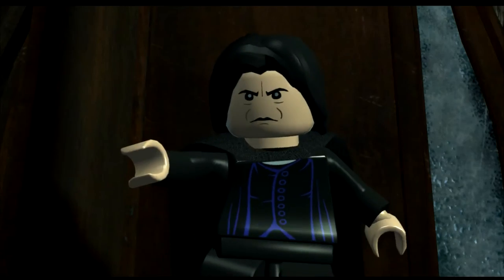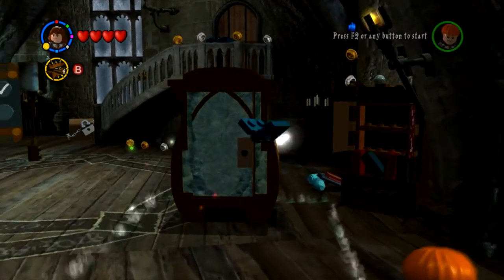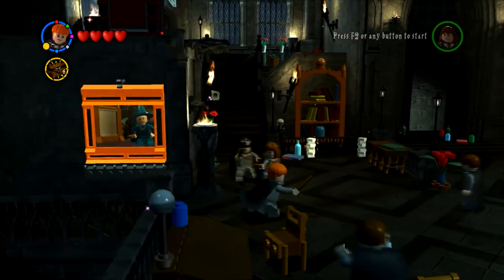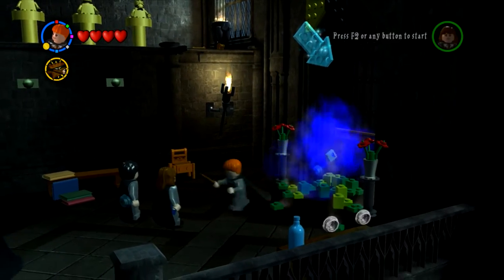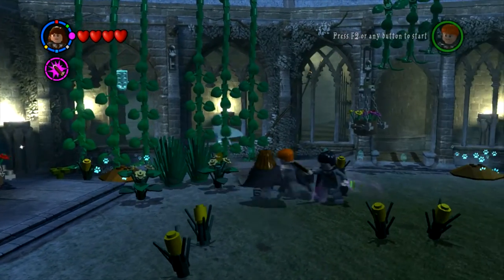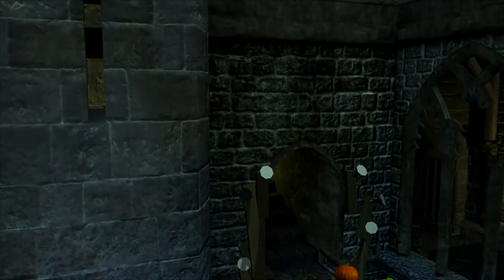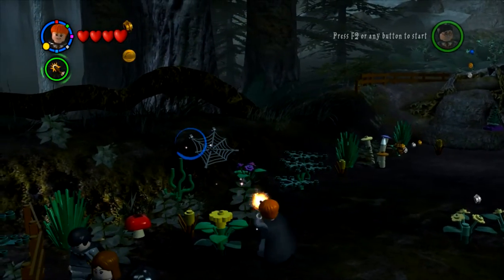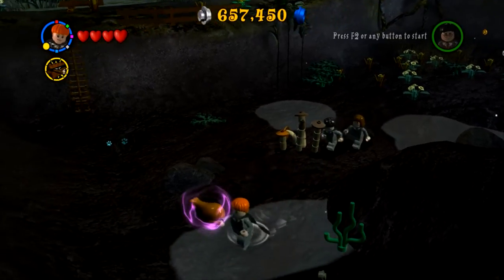Let's Play LEGO Harry Potter Years 1-4 Part 18: Humphrey Boggart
In this episode, we have a lovely tribute to the life and times of Humphrey Boggart, starring Alan Brickman in the lead role.

I'm really, really sorry for that pun. Anyway, this is just another Hogwarts section, but we get some things that will be quite helpful to us in the future.